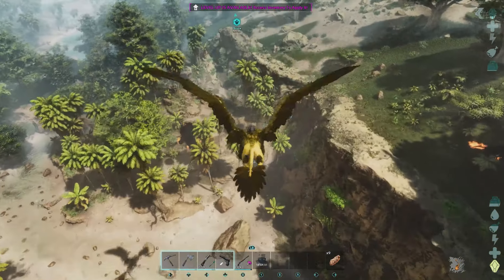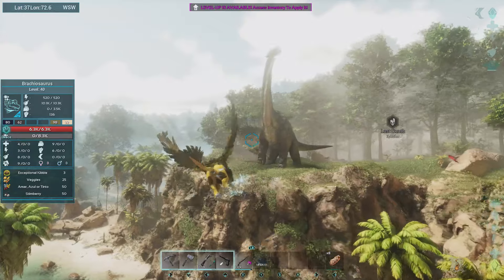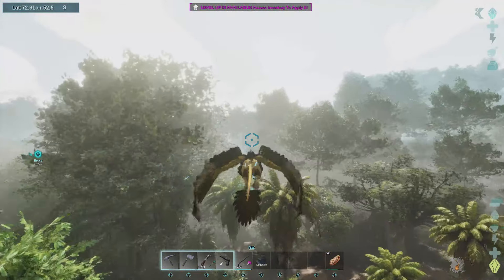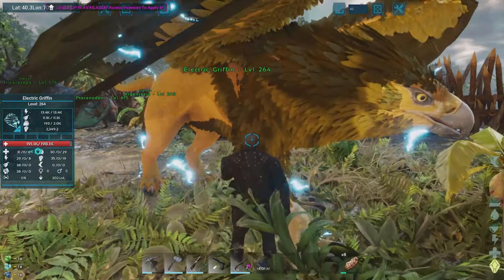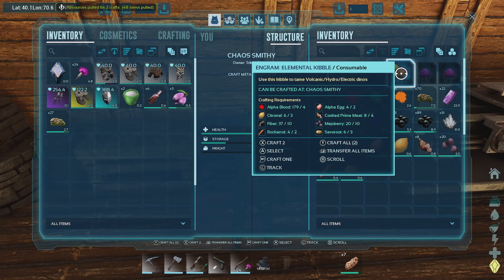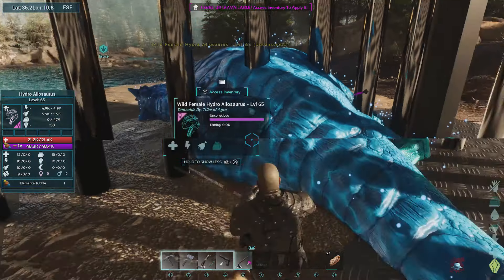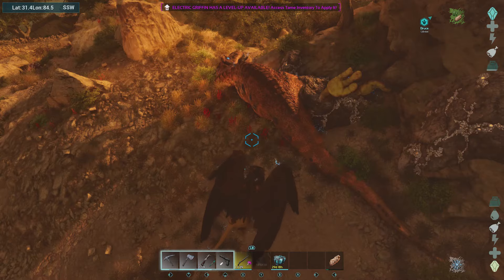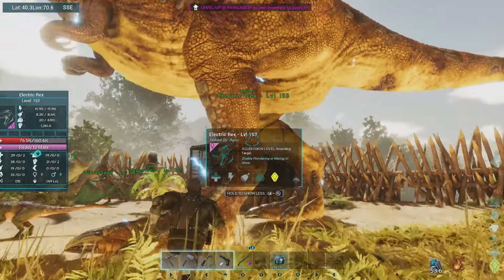DEMONIC!! ENCOUNTERS - ARK PRIMAL CHAOS DESCENDED [EP6]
ARK SURVIVAL ASCENDED LETS PLAY PRIMAL CHAOS + OTHER MODS EPISODE 6: This is a playthrough/lets play on the island with primal chaos mod this series will see a full build up of what ark has to offer all the way to ascending the island eventually if all goes well many alpha dodos will have a say in that im sure

Make sure to like and subscribe to the channel especially if you want to see more all support is appreciated also be sure to check my bio for my twitter/x and tik tok accounts
and as always ill catch you next time

in this episode we tame elemental dinos for kibble and also encounter many unnecessary demonic dinos along the way!!

MOD LIST
Primal chaos
human npcs asa
super spy glass plus
pull it
net projectile
egg collector
jvh pick up tool
ap death recovery
additions ascended : brachiosaurus
additions ascended : deinotherium
pelayoris cryo storage cross play